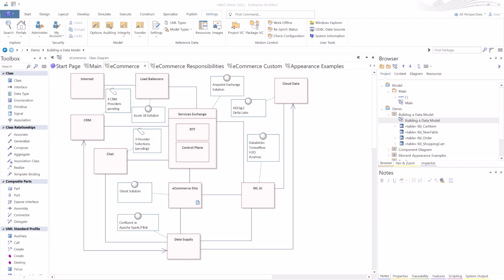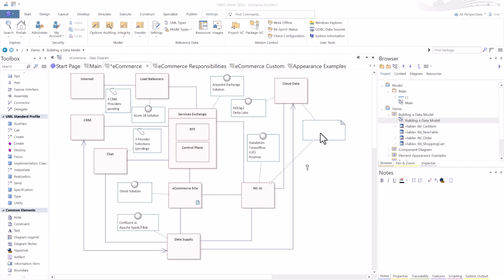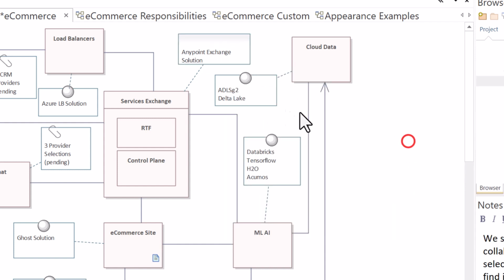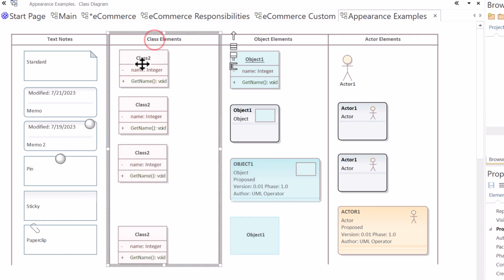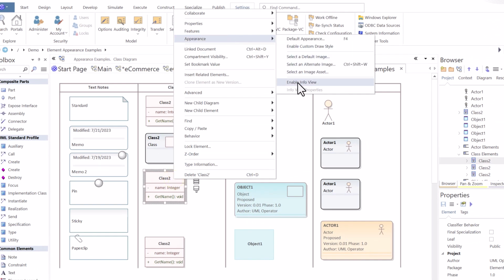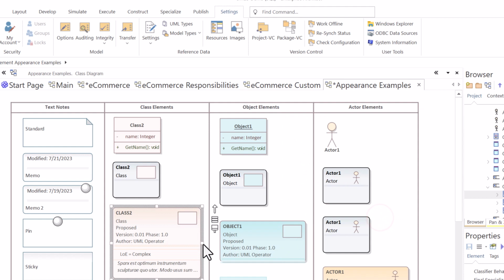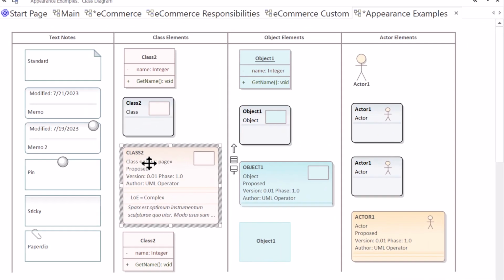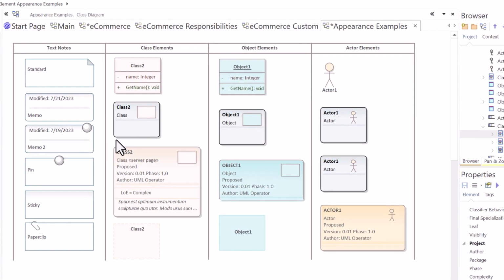Sparx EA Element Appearances (e17)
In this session we will touch on changing the visual appearance of various UML elements (e.g., Notes, Class, Object, and Actor). You can set appearance for an element to show differently in each Diagram, depending on visualization objectives.

Chapters

0:00 - Intro
0:20 - About Notes
1:34 - Change Note Appearance
3:15 - Change Class Appearance
7:03 - Custom Element Appearance